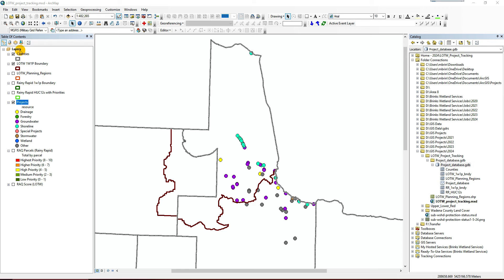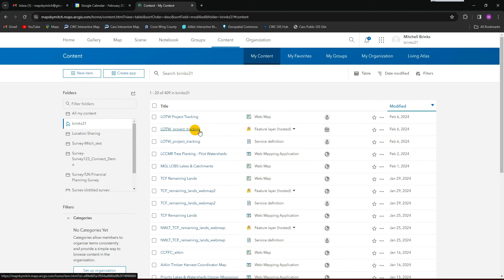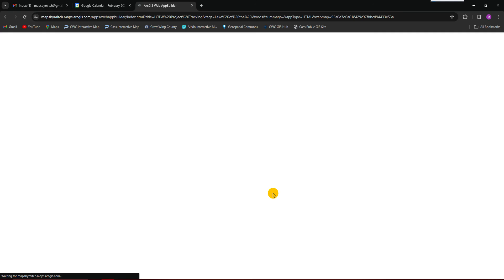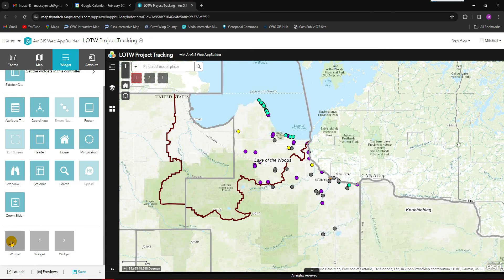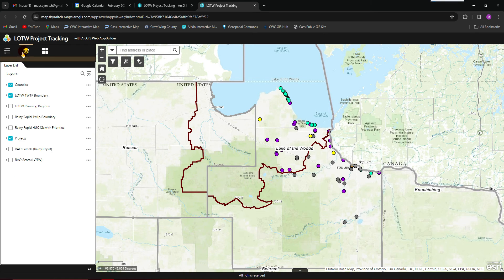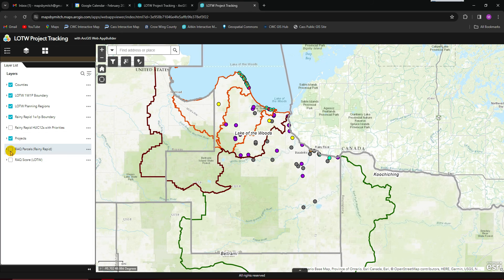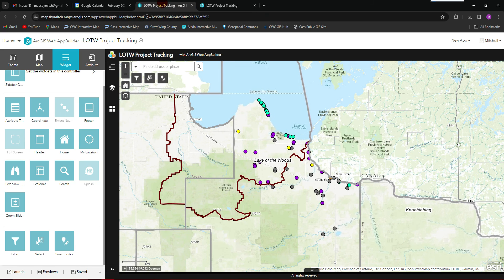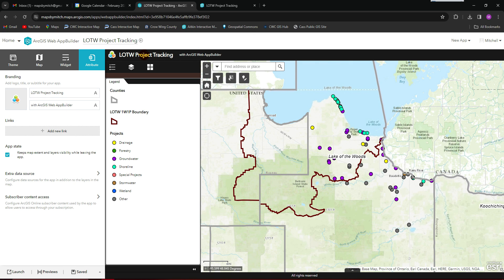Create project tracking webapp in ArcGIS online in 15 minutes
Create project tracking webapp in ArcGIS online in 15 minutes from ArcMap using webapp builder